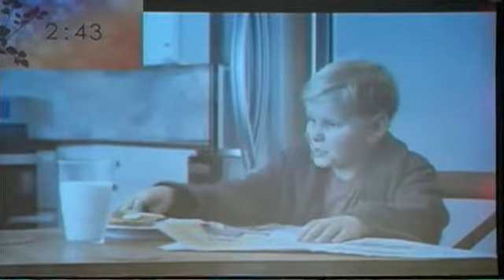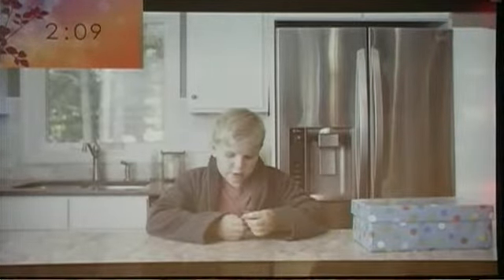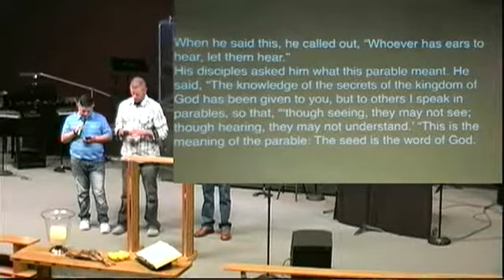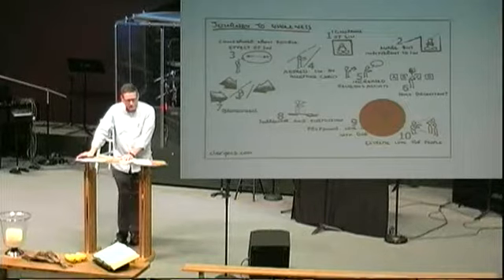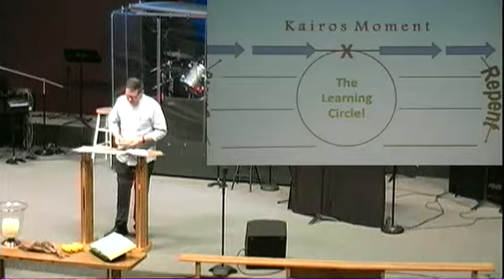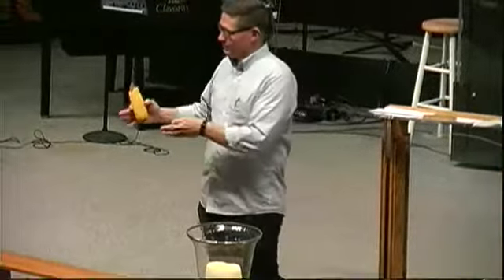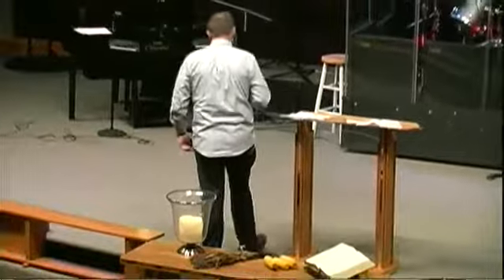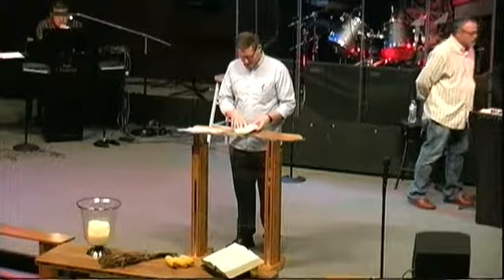Sunday Morning Worship 10/21/18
Pastor Mark West
Series: Changing Gears
Sermon: From Immense to Intimate
CCLI# 2311181
CCLI Streaming License# CSPL148901